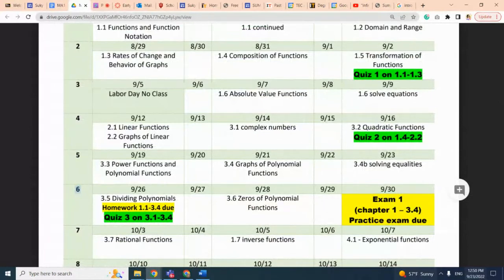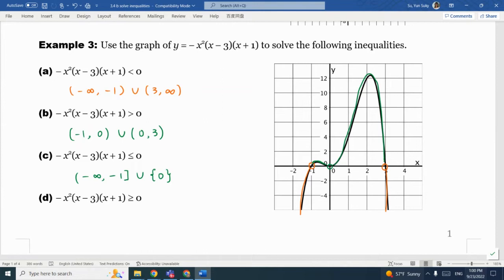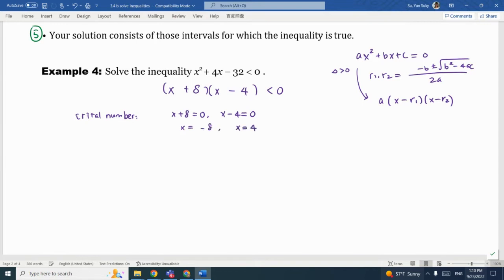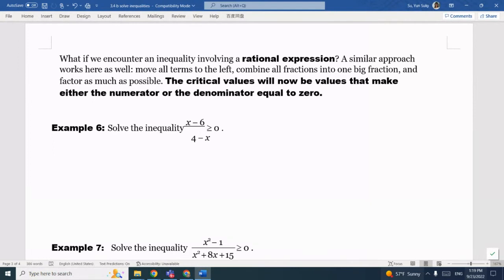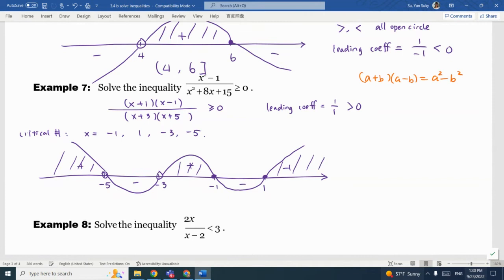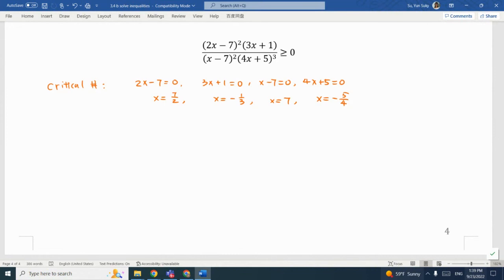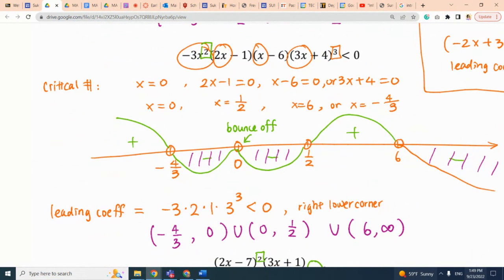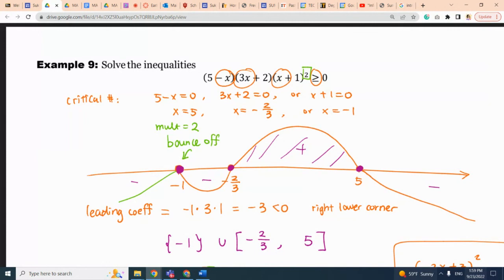MA1090 Precalculus 5F